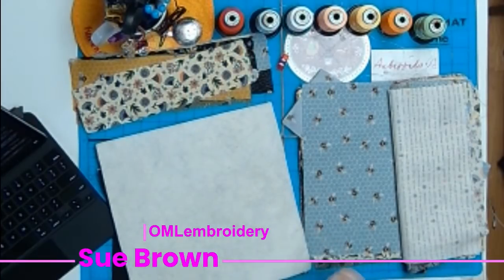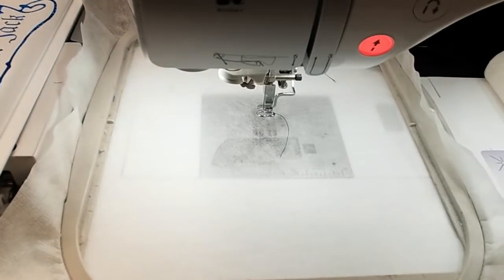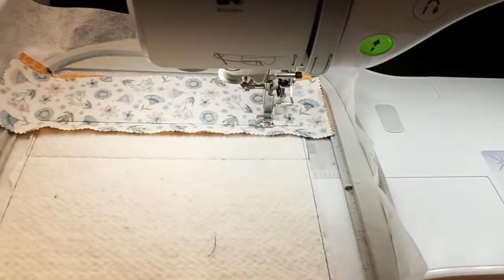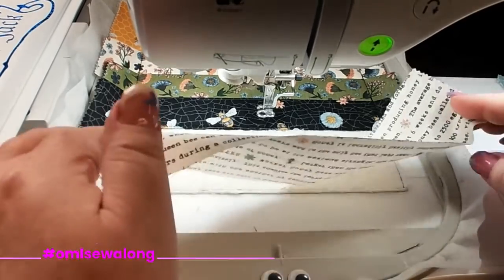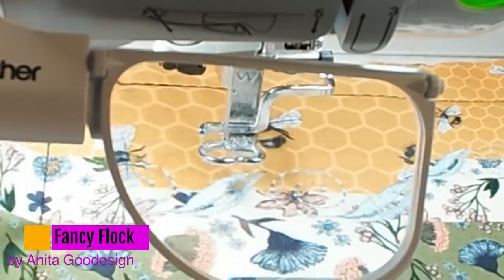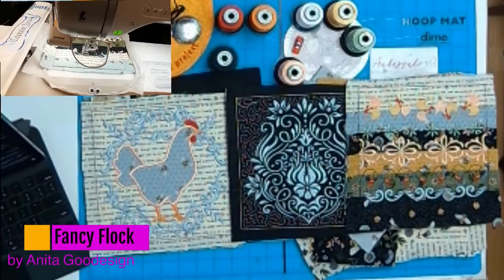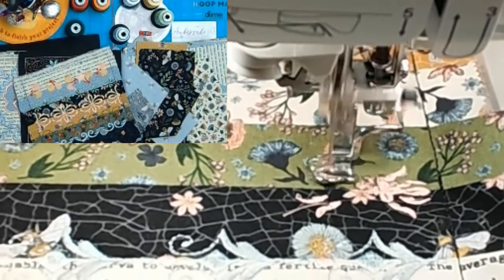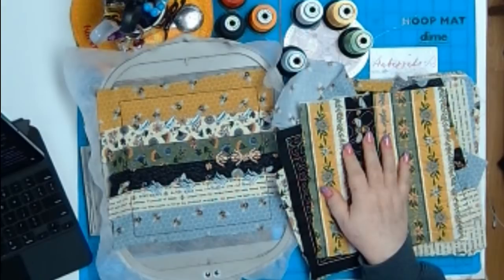Anita Goodesign's Fancy Flock project Sew Along: Part 1 folded fabric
IN THIS VIDEO, we are going to be doing a sew-along of a few blocks from the Fancy Flock quilting collection in this month's issue of Anita Goodesign's All Access (January 2022) and we will be starting with a fun folded block!  Flip and fold your fabric and then add some gorgeous motif designs to make a beautiful block!!

1.  DIME (Designs in machine embroidery) has awesome machine embroidery tools and ideas!
2.  IF YOU WANT TO GET EMBRILLIANCE OR UPGRADE EMBRILLIANCE
3. Looking for Sweet Pea designs that I use in the stitch alongs?
4. Questions? join our Facebook group OML EMBROIDERY UNIVERSITY
5.  Anita Goodesign Embroidery Fanatics Facebook group
7.  Looking for the OML Embroidery's designs?  GO SHOPPING

OTHER THINGS I HAVE:
Floriani Thread
Gunold Thread

Sue Brown
OML Embroidery
152 Baldoon Road
Chatham, Ontario
N7L 1E1

Sue Brown